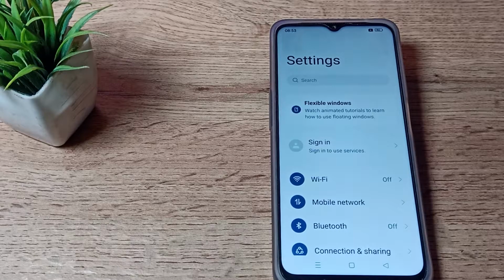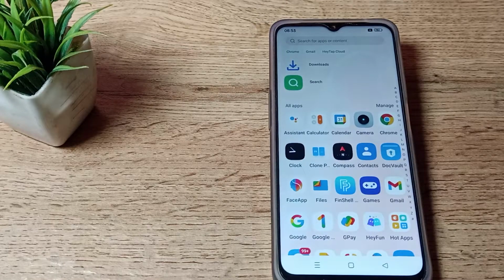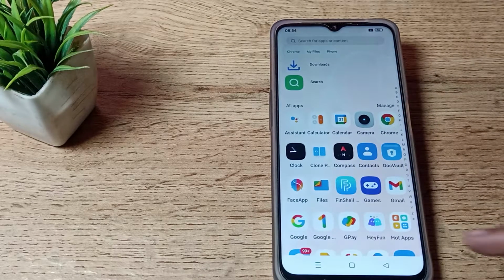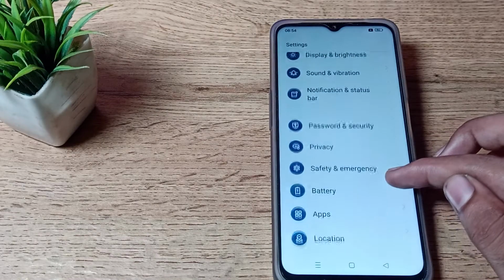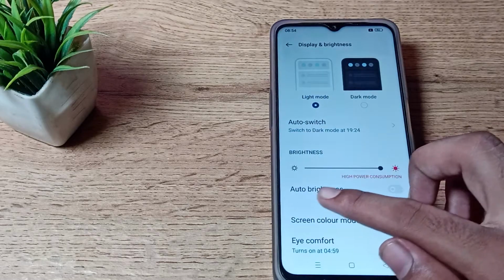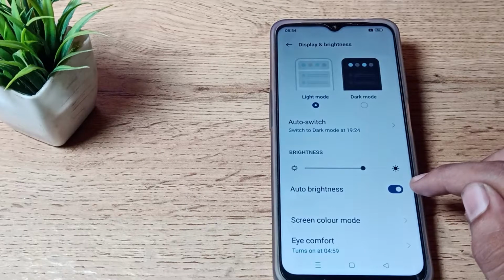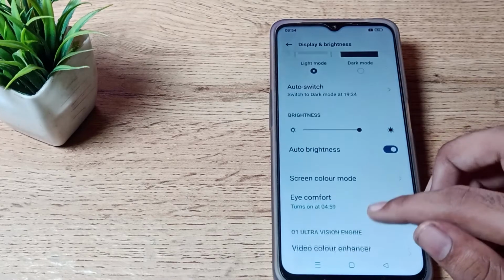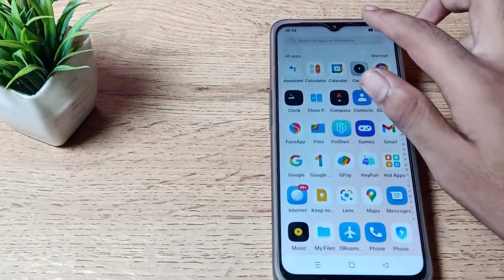Auto Brightness Mode in oppo A57 phone, how to on auto brightness mode